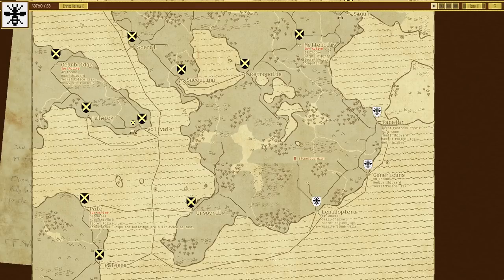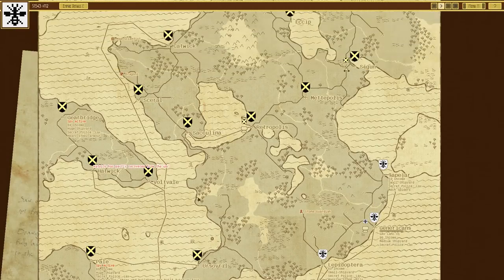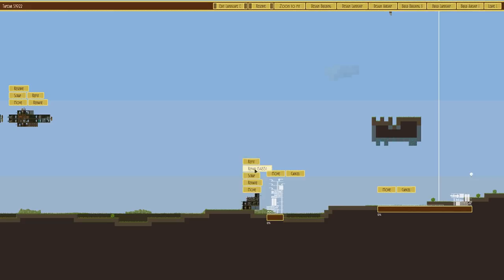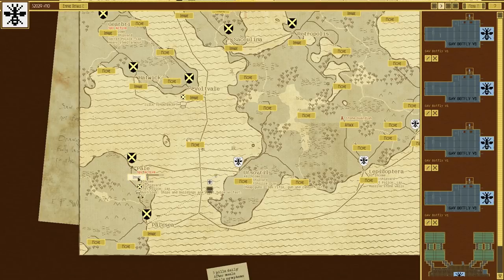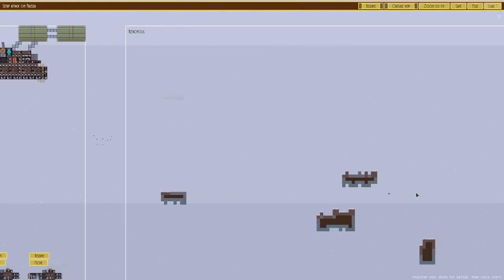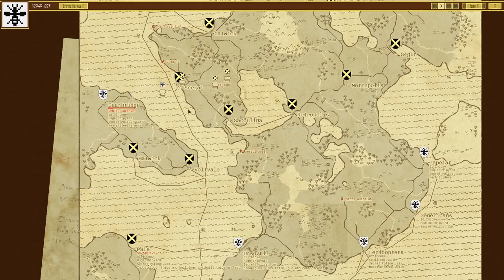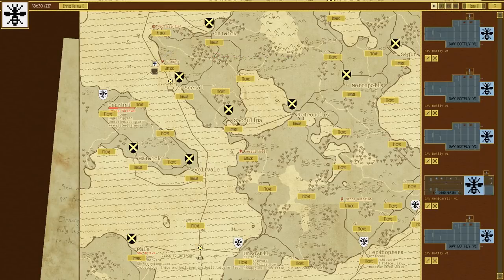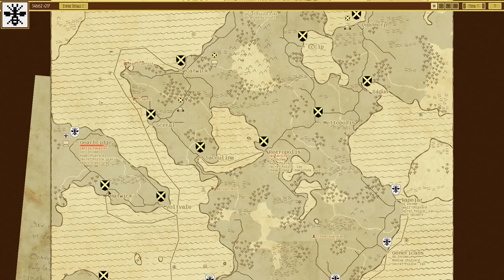Airships: Conquer the Skies - #6 - Fortress - Let's Play / Gameplay